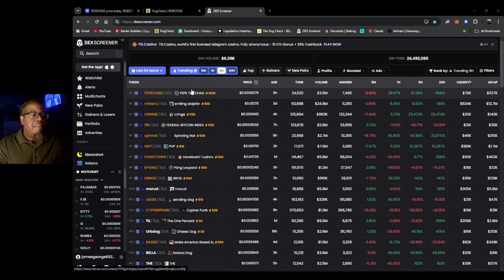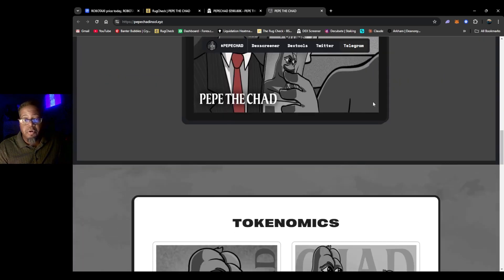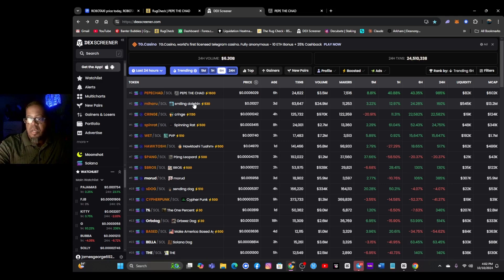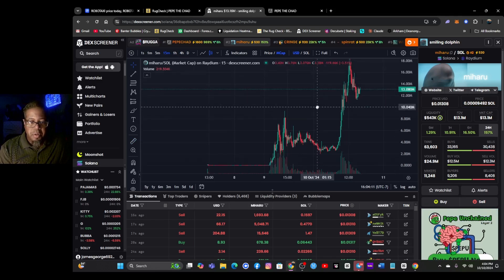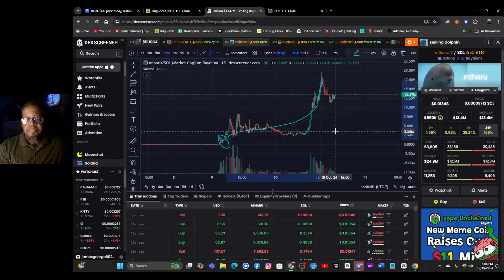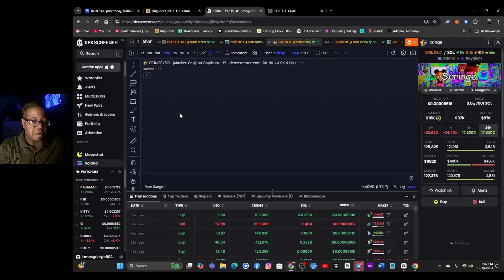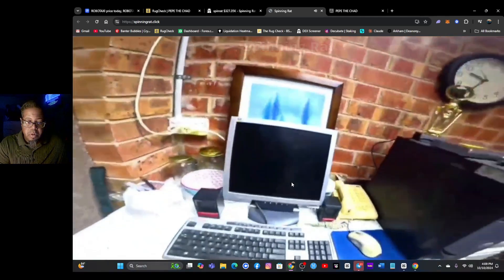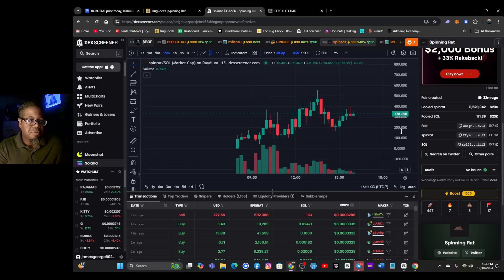LETS FIND A MEMECOIN ON DEXSCREENER